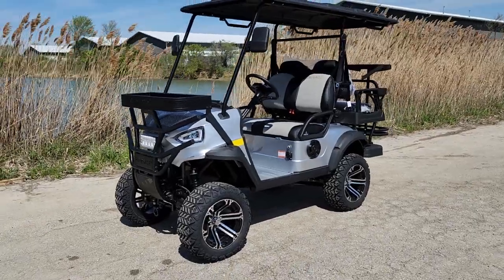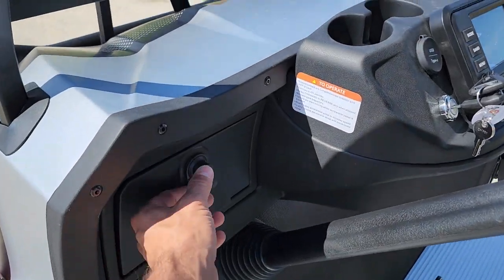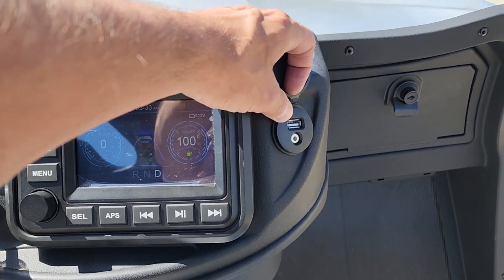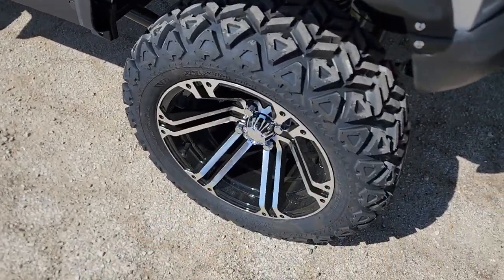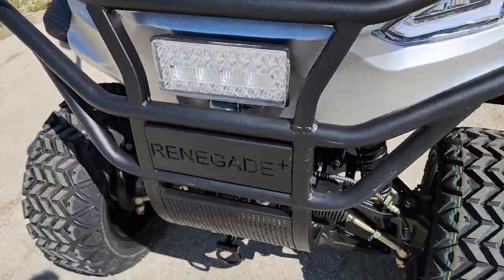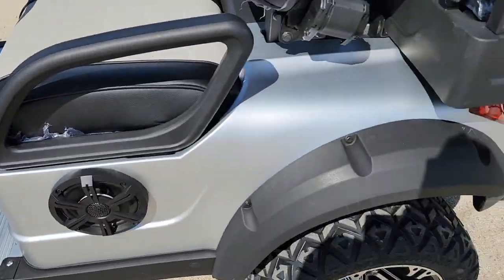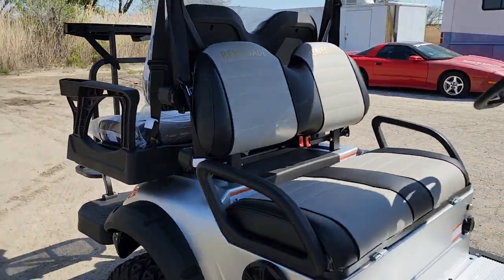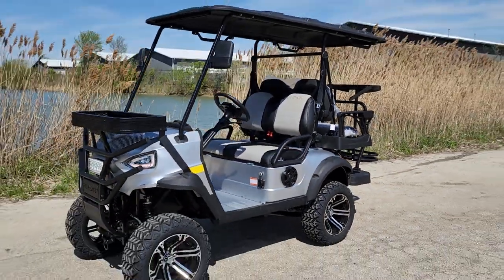Silver Renegade Plus 2.0 Electric Golf Cart From SaferWholesale With Many Available Options!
Check Out This Renegade Plus 2.0 Electric Golf Cart From SaferWholesale Available Now! Turn Signals, Headlights, Taillights, Horn, Bluetooth, Radio, Bag Holder And Way More Options!